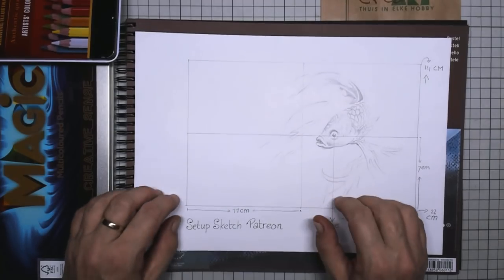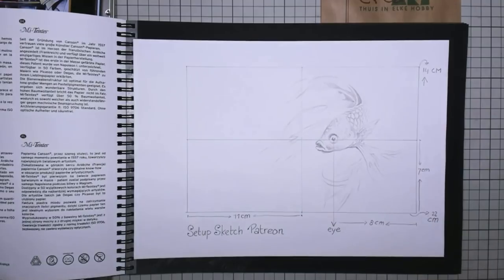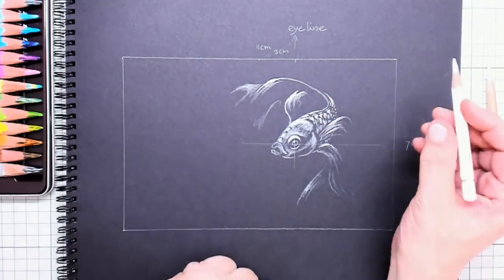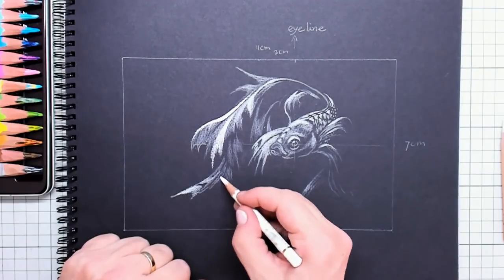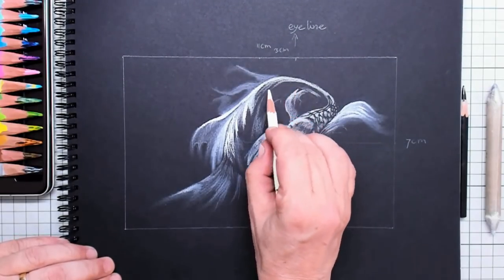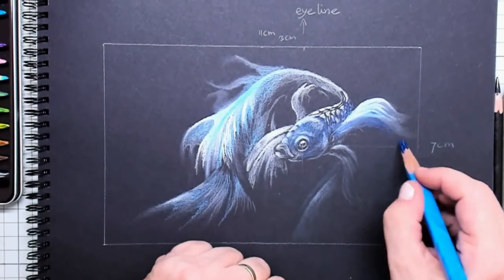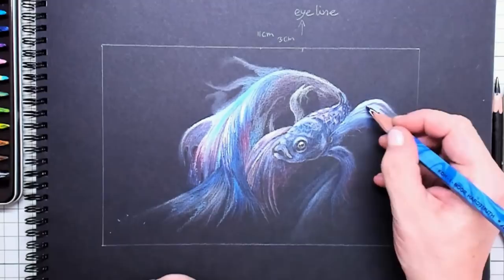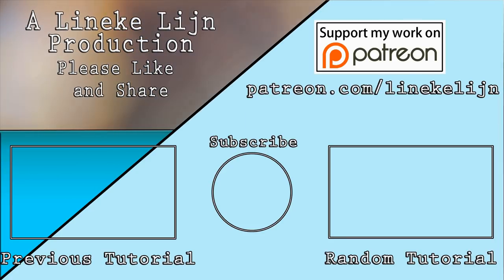Easy FIGHT FISH for beginners color pencil drawing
In this Friday's Tutorial, we are going to draw a Siamese Fighting Fish with the Magic Color pencils by Koh I Noor. (Your standard colour pencil will also do the trick) These are magnificent animals with a big ranch of colours and therefore ideal to draw and get inspired ^^
For drawing paper, I used the black pastel paper by Canson and by putting in an underlayer of white colour and pastel pencil, a beautiful basic for that splendid shine!
I wish you all the joy watching and drawing - Lineke Lijn

The Siamese fighting fish (Betta splendens), commonly known as the betta, or plakat Thai: ปลากัด, is a popular fish in the aquarium trade. Bettas are a member of the gourami family and are known to be highly territorial. Males, in particular, are prone to high levels of aggression and will attack each other if housed in the same tank.
If there is no means of escape, this will usually result in the death of one or both of the fish. Female bettas can also become territorial towards each other if they are housed in too small of an aquarium. It is typically not recommended to keep male and female bettas together, except temporarily for breeding purposes which should always be undertaken with caution.